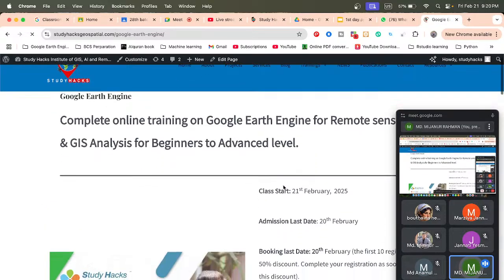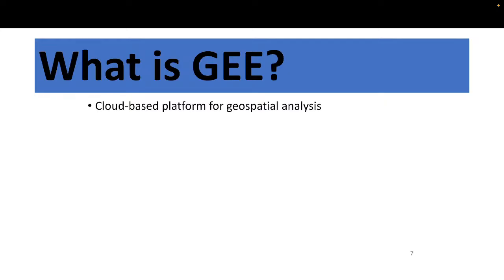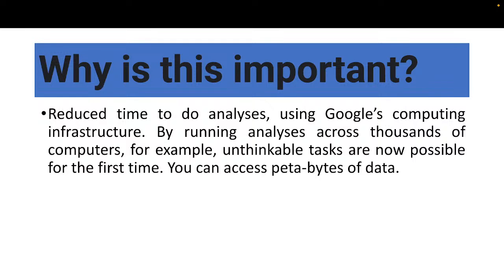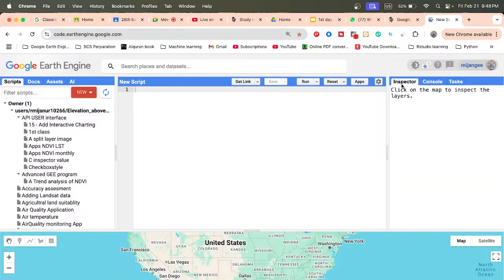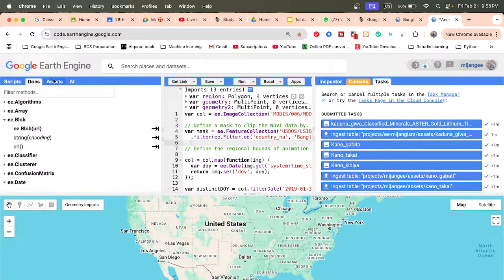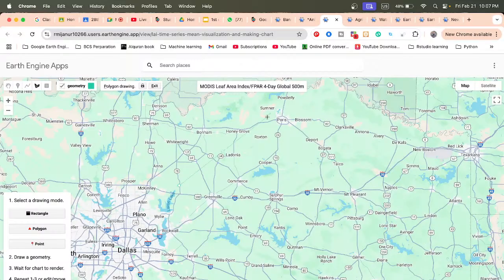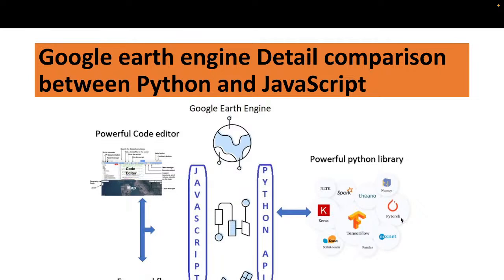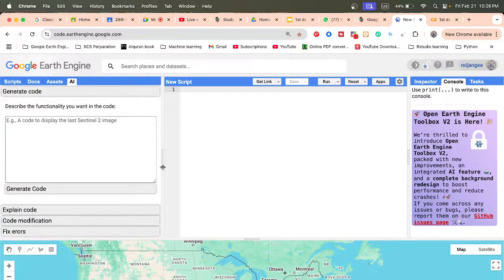জিআইএস (GIS) এবং রিমোট সেন্সিং বিশ্লেষণের জন্য গুগল আর্থ ইঞ্জিনের ওপর শিক্ষানবিশ থেকে উন্নত স্তর ...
নতুন থেকে উন্নত স্তরের জন্য রিমোট সেন্সিং ও জিআইএস বিশ্লেষণের জন্য গুগল আর্থ ইঞ্জিন আয়ত্ত করার উপর ৭ দিনের অনলাইন প্রশিক্ষণের বিষয়বস্তু

নতুন থেকে উন্নত স্তরের জন্য রিমোট সেন্সিং ও জিআইএস বিশ্লেষণের জন্য সম্পূর্ণ গুগল আর্থ ইঞ্জিন বিষয়ক ৭ দিনের নতুন ব্যাচের জন্য নিবন্ধন শুরু হয়েছে।

এই ক্লাসগুলো আপনাকে আপনার রিমোট সেন্সিং বিশ্লেষণের জন্য GEE ব্যবহার শুরু করার সমস্ত প্রয়োজনীয় বিষয় শেখাবে। আমরা মূলত সেইসব ব্যক্তিদের উপর মনোযোগ দিই যারা কোনো প্রোগ্রামিং ভাষা এবং আর্থ ইঞ্জিনের কার্যকারিতা সম্পর্কে জানেন না। আমরা ভূমি ব্যবহার ও ভূমি আচ্ছাদন (LULC) ম্যাপিং, বায়ুর গুণমান, পর্যবেক্ষণ, সময়-ধারা বিশ্লেষণ, যেকোনো সূচক গণনা, সুপারভাইজড ক্লাসিফিকেশন, মেশিন লার্নিং পদ্ধতি এবং আরও অনেক কিছু অন্তর্ভুক্ত করি।

ক্লাস শুরু: ২১শে মার্চ, ২০২৫
ভর্তির শেষ তারিখ: ২০শে মার্চ, ২০২৫ (প্রথম ১০ জন নিবন্ধিত ব্যক্তি ৫০% ছাড় পাবেন)
ক্লাসের সময়কাল: ৪ ঘন্টা (প্রতিদিন), সময়: রাত ৯:০০টা থেকে রাত ১২:০০টা (GMT +6)

প্রথম দিন:
GEE-এর পরিচিতি

২য় দিন:
স্যাটেলাইট চিত্র ফিল্টার এবং প্রদর্শন করা: ল্যান্ডস্যাট, সেন্টিনেল
স্যাটেলাইট কম্পোজিট
ব্যান্ড কম্বিনেশন